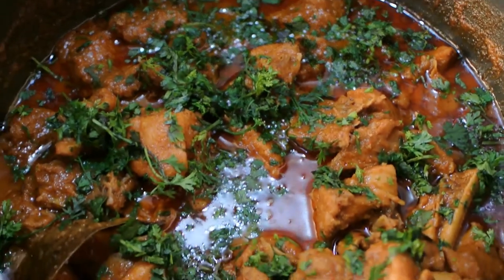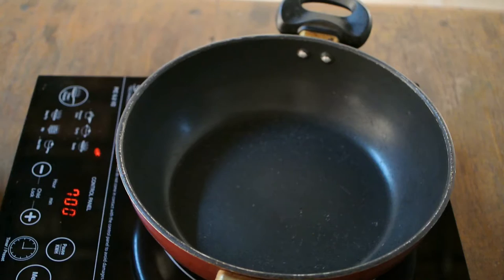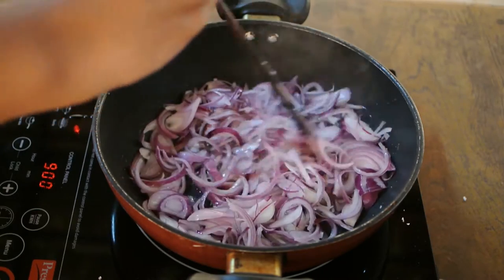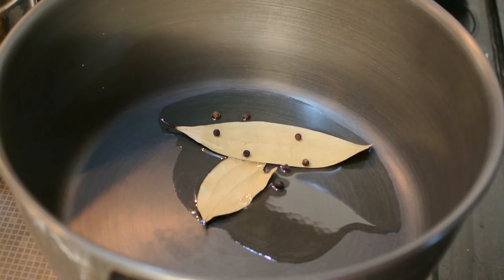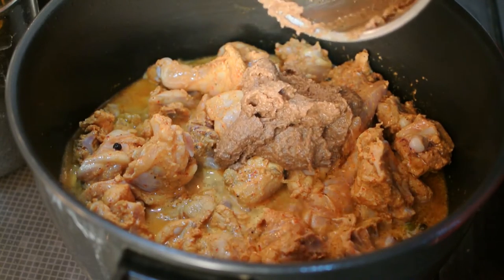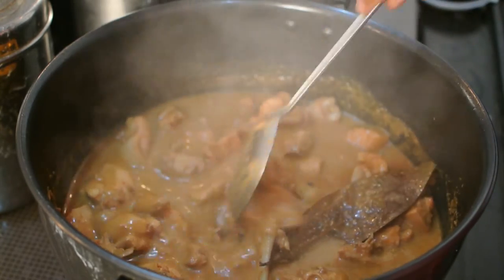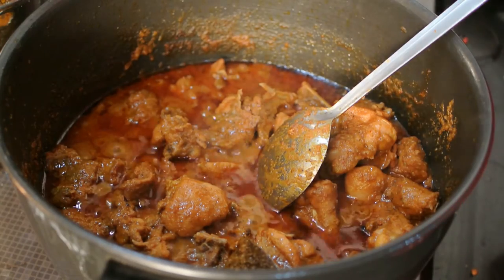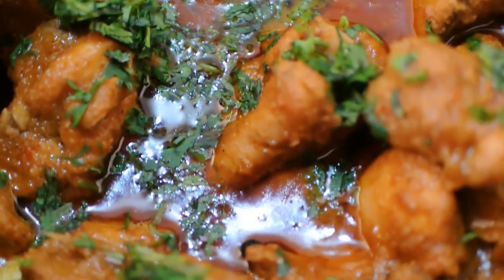Homemade Tasty Chicken Masala (Indian Dhaba Style) Recipe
Ingredients
For marination 2.5 hrs

onions 3 medium sized, desiccated coconut 1.5 cup
bay leaves, cloves, pepper corns, cardamon, cinnamon.
red chilly powder or red garlic onion masala.
chopped coriander for garnishing. .